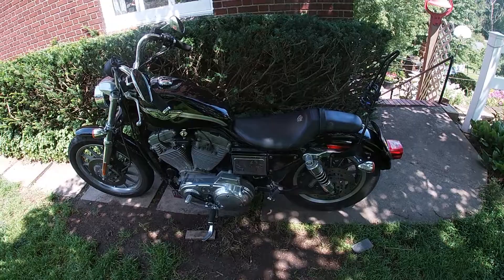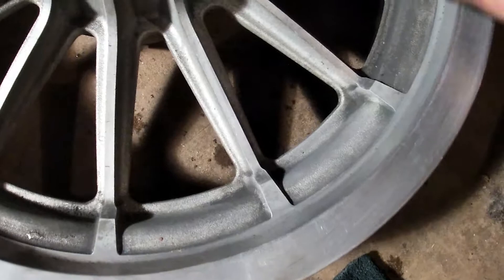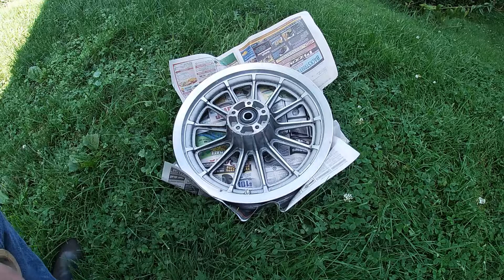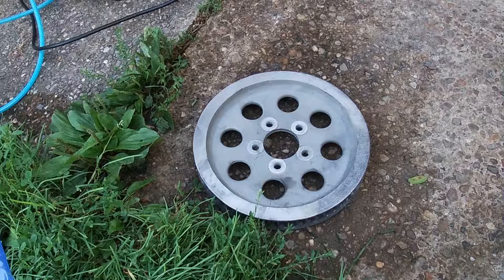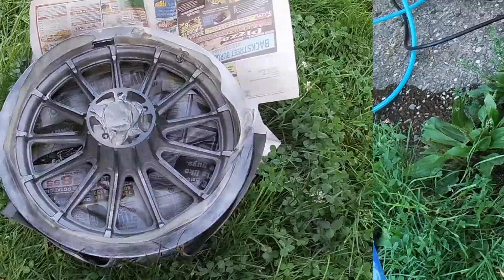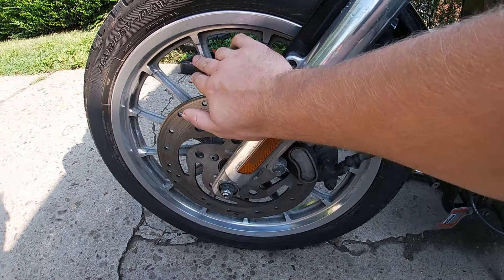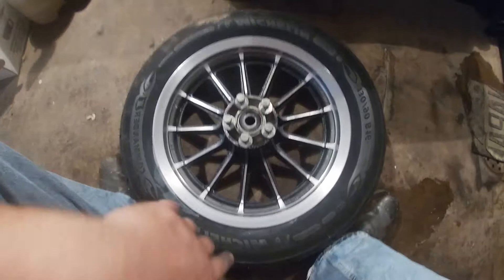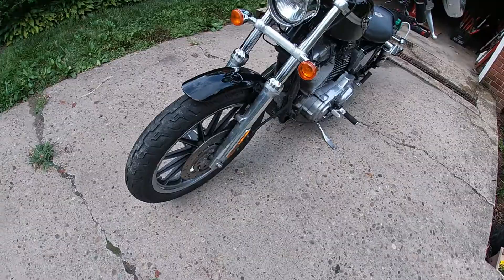Painting the Wheels on My Sportster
Learn how to paint the wheels on your motorcycle to help them make a statement.  To make your bike different from the others, custom painted wheels are a must!

In this video, I cover multiple ways to mask off parts of your wheels, as well as the techniques used to paint. I was hesitant to use no primer, but the paint instructions did not call for it.

**Products Used**